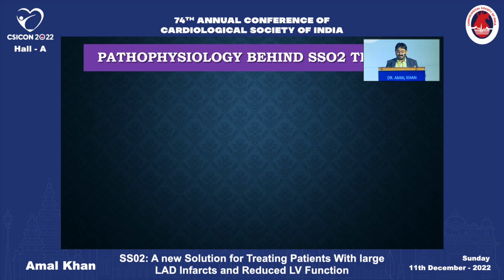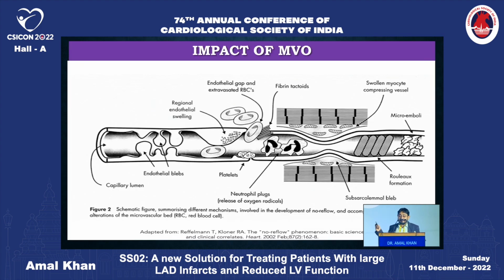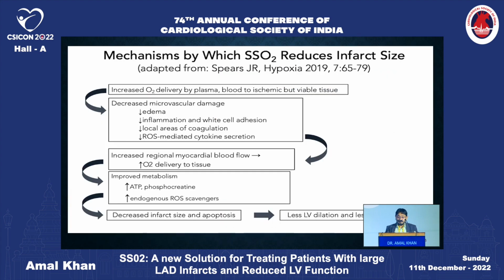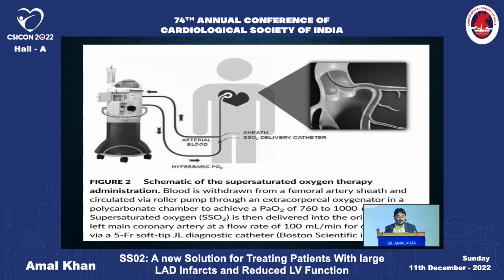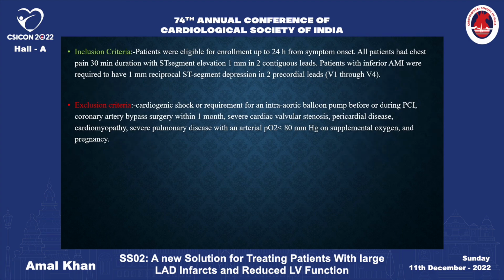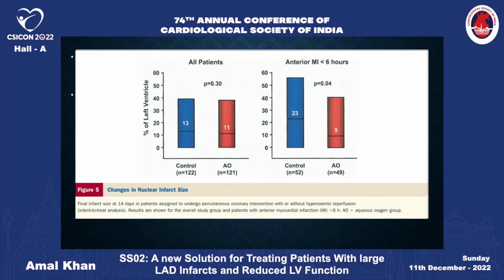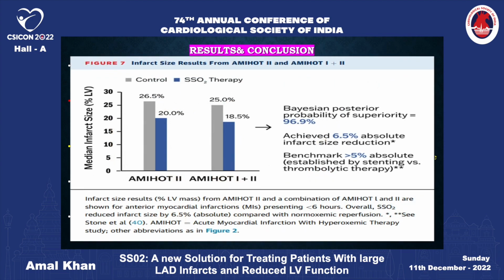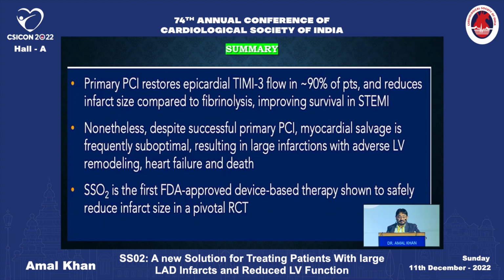SS02 A new Solution for Treating Patients With large LAD Infarcts and Reduced LV Function Amal Kh